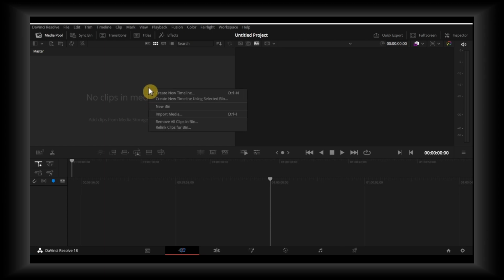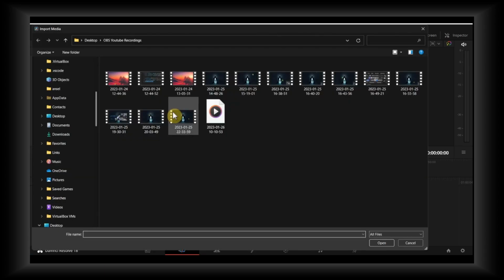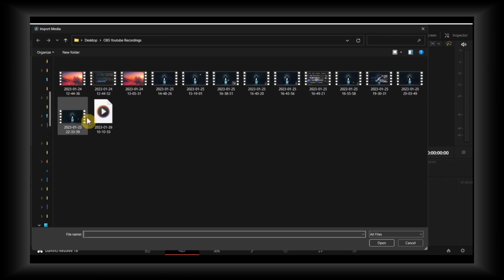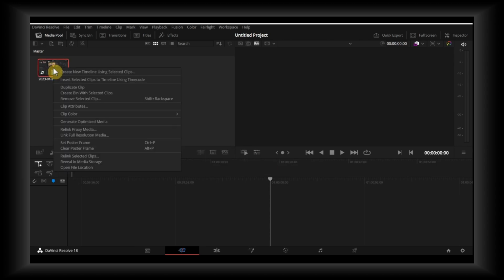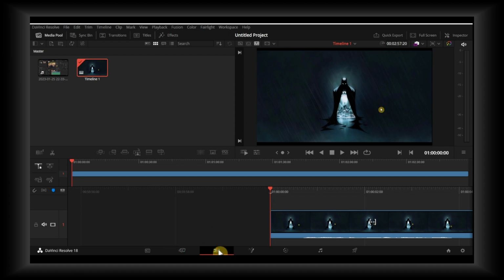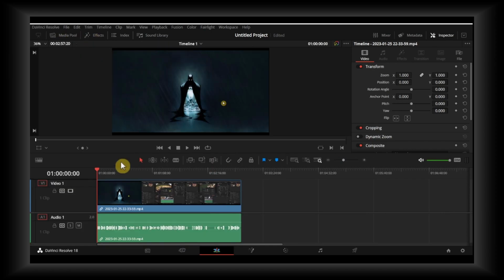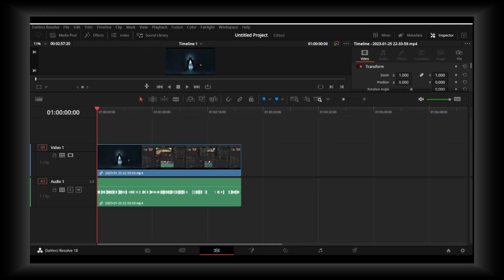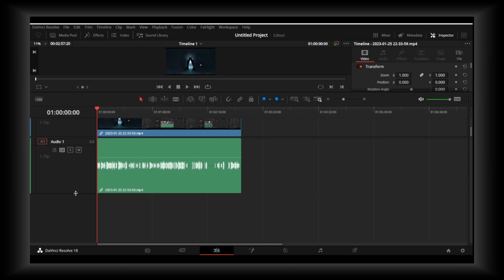Fade Audio IN And OUT DaVinci Resolve 18 | Tutorial For Beginners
You won't want to miss a single detail of this tutorial since I will take you step-by-step through the entire procedure. So please follow along with me and watch the entire video on how to fade audio in davinci resolve

Timestamp:
00:00 Start
00:10 Intro